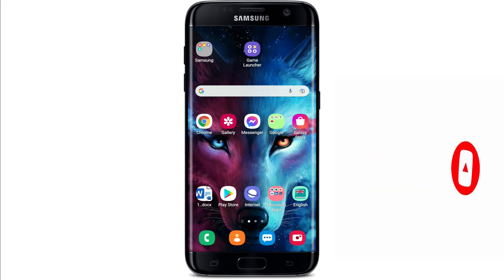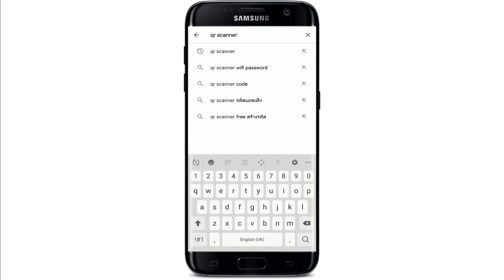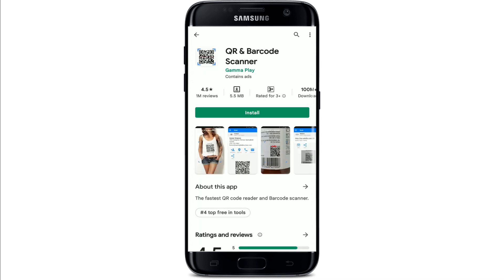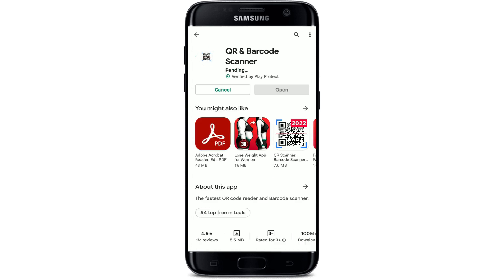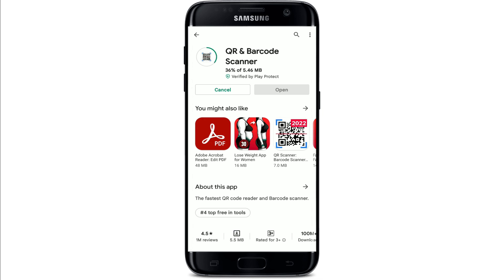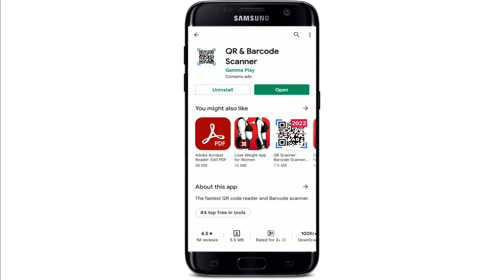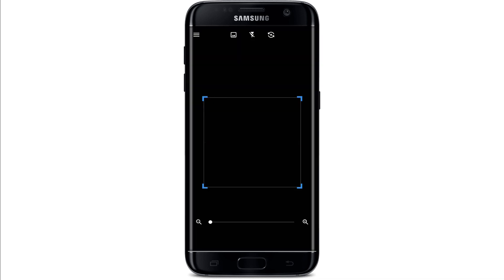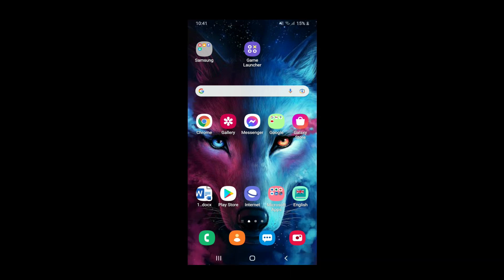How to Download & Install QR Code Scanner App on Android Devices 2022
In today's video, I'm going to show you how to download the QR Scanner app on your android devices.

The QR and Barcode Scanner app is the fastest QR code scanner, which is an essential qr reader for every android device.

Start off by opening up your play store.
and go to the search box at the top and type in QR Scanner in the search box.
Tap the search icon at the lower right and you'll be able to see your application displayed on the next page that says qr and barcode scanner from Gamma Play.
Tap on the install button right beneath the app to begin the downloading process.
Then wait until your app gets downloaded and you'll be able to use the application right away on your android.
Once the application gets downloaded and it is ready for use, you should see an open button popping up in green right beneath it or right beside it.
And that is how you can easily download the QR Scanner app on your Android.
It allows QR and Barcode Scanner to take pictures and record videos by tapping on Allow in the pop-up.

CHAPTERS
0:00 - Intro
0:25 - How to Download & Install QR Code Scanner Application on Android
1:26 - Outro